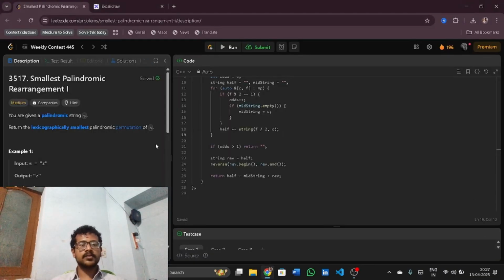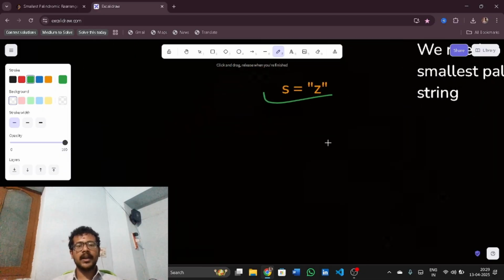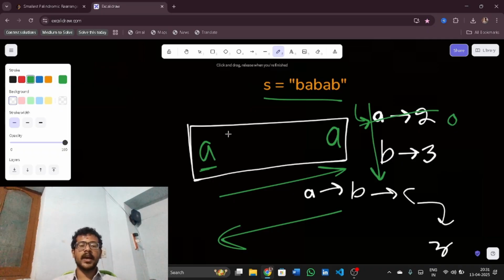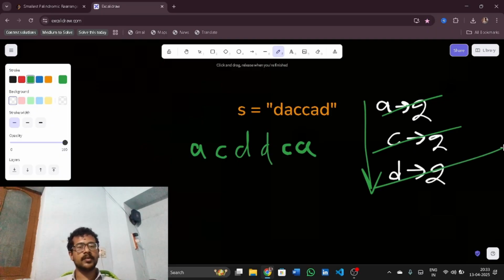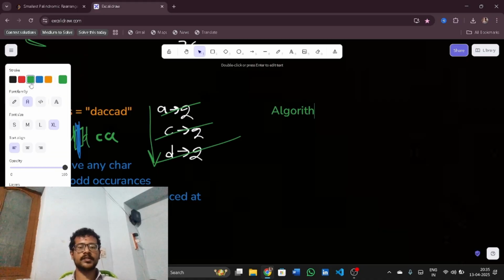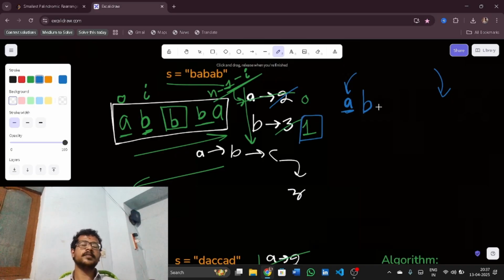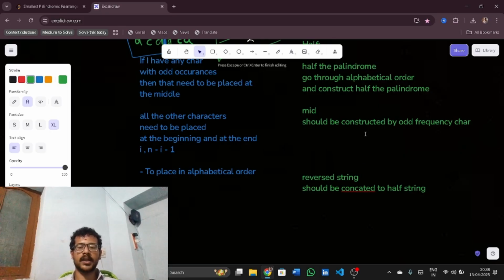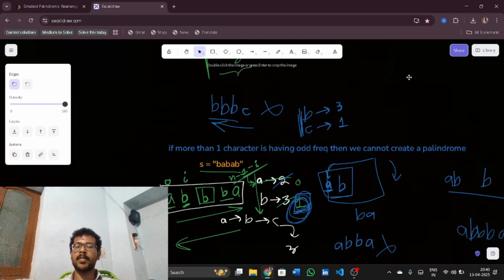Smallest Palindromic Rearrangement i LeetCode Weekly Contest 445 LeetCode Contest LeetCode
Smallest Palindromic Rearrangement i LeetCode Weekly contest 445 LeetCode contest
Smallest Palindromic Rearrangement i LeetCode
Weekly contest 445
LeetCode Contest

HELLO WORLD!

Timeline:
0:00 –